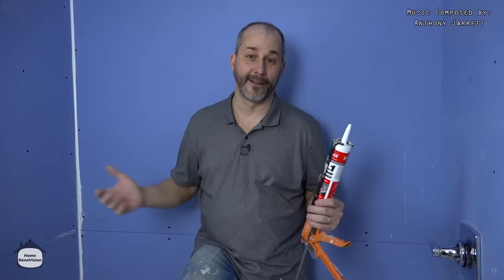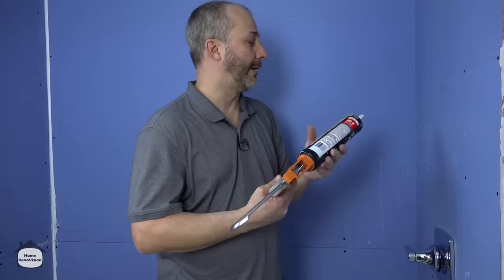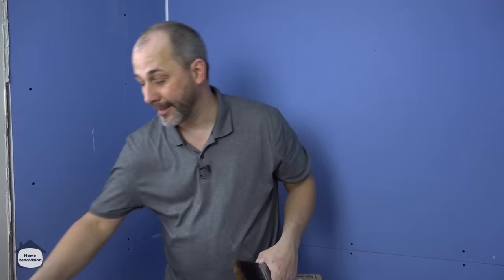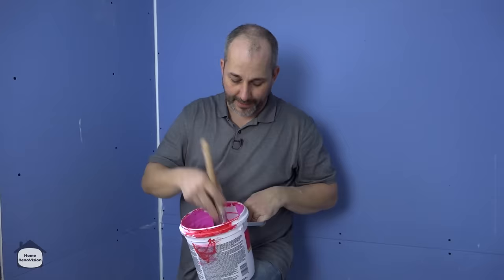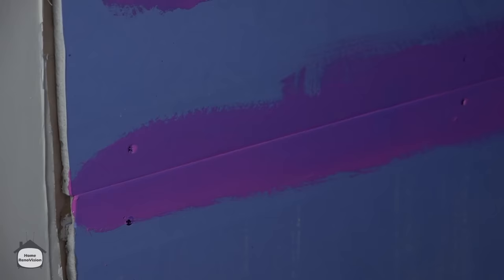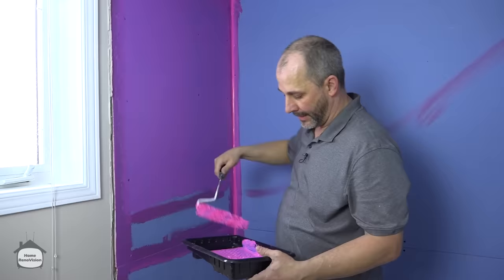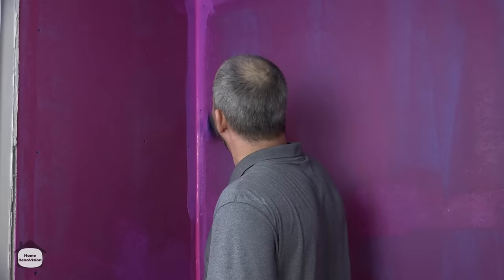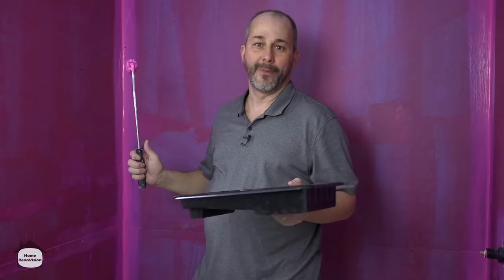The Most Inexpensive Shower Waterproofing System Ever!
There are many ways to waterproof your shower, and in today's video, I'm combining a number of products to show you THE MOST COST-EFFECTIVE method to get a perfect overall seal.

Products in this video:

LePage 2 in 1

🔨 SHOP TOOLS 🔨